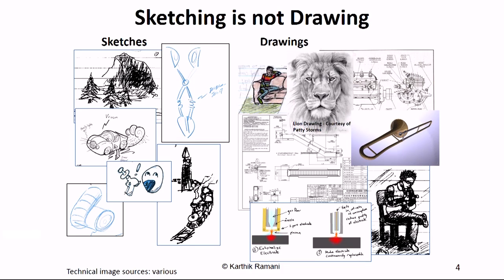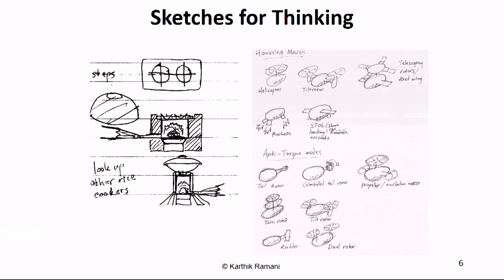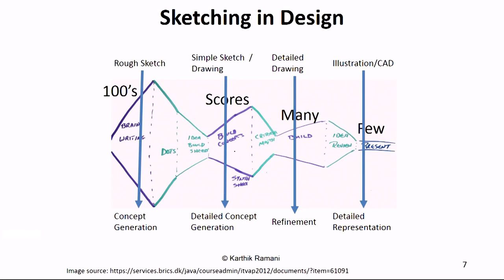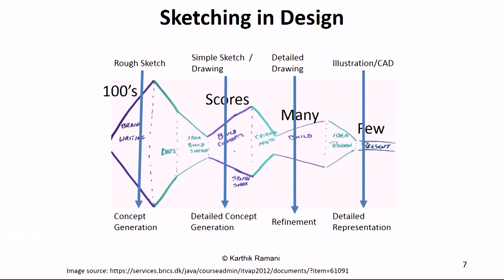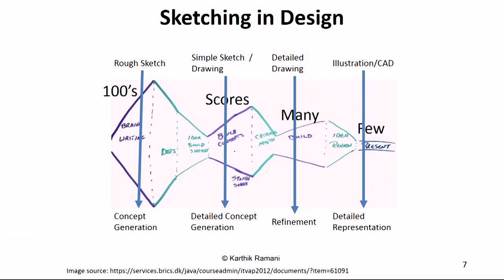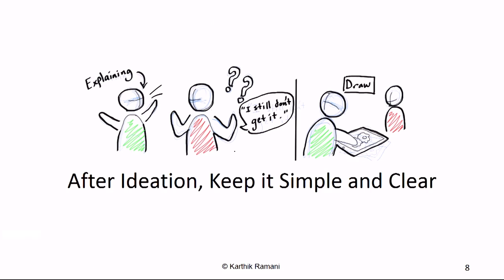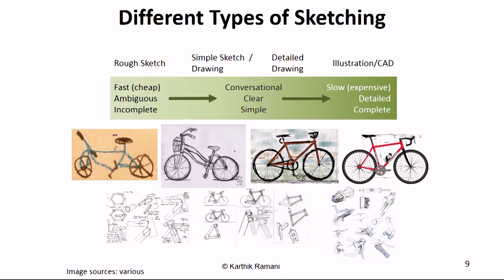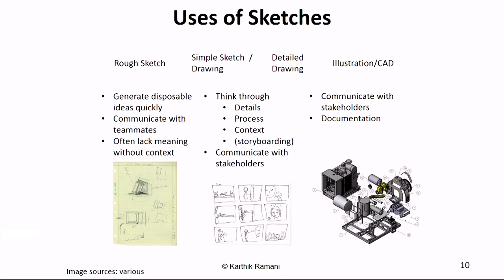ME553 Sketching for Design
Are you a beginner in sketching and want to learn more about it? This video will show the benefits of sketching and its uses in everyday life. Using sketches for ideation and design are emphasized and discussed.

For the supplemental activities that accompany this Sketch Making for Design Thinking workshop,

Purdue ME553, Product and Process Design
Distinguished Professor Karthik Ramani
Lesson 12, Sketching Workshop
Section:  Sketching for Design